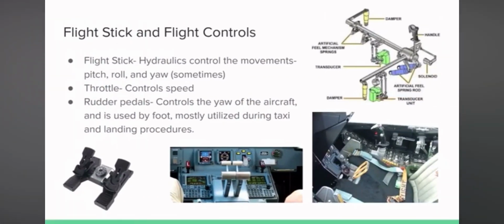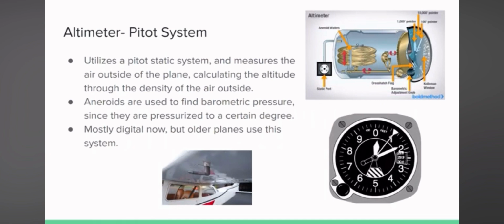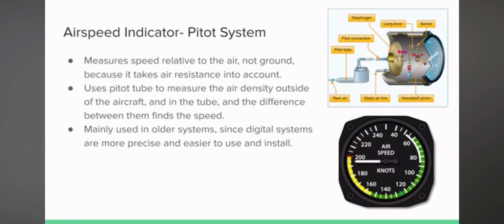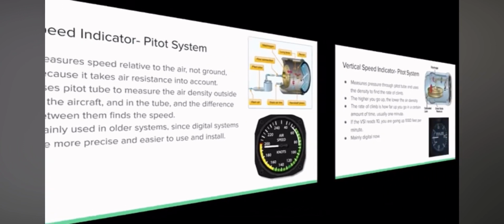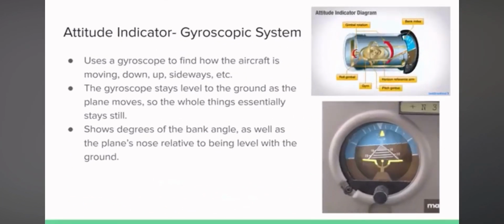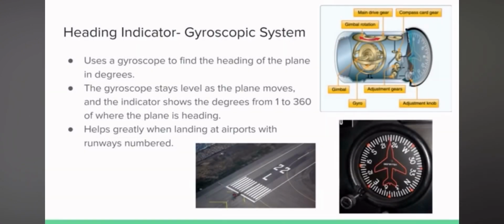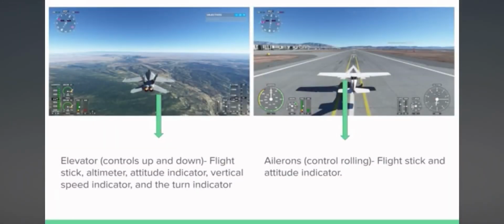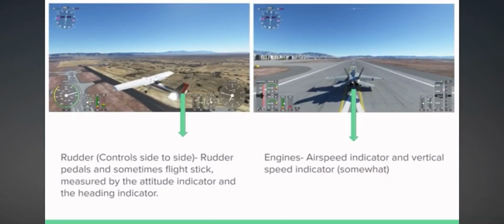Geometry Video Presentation